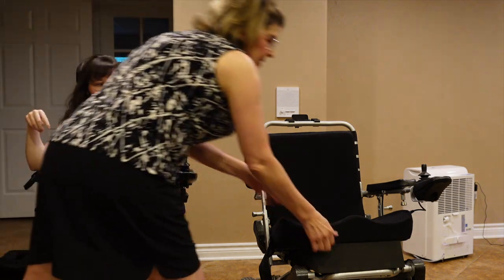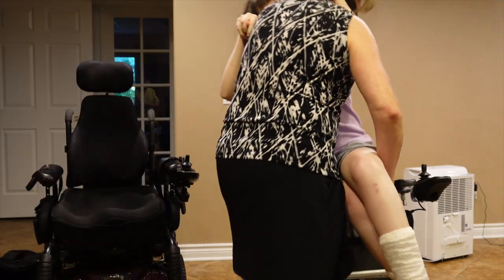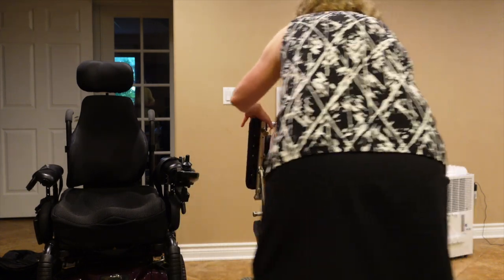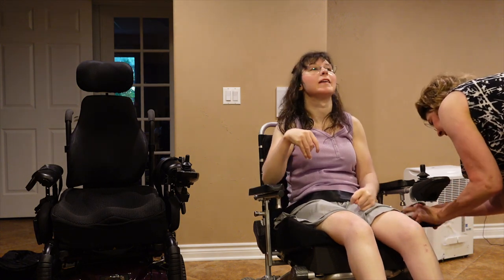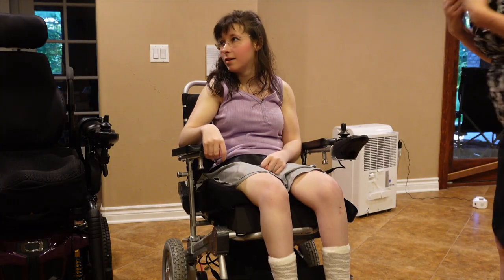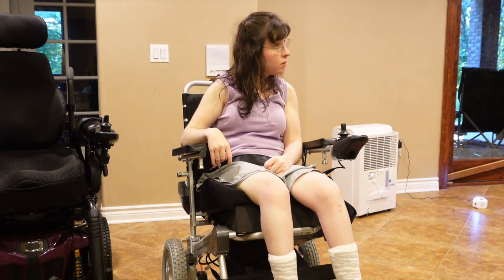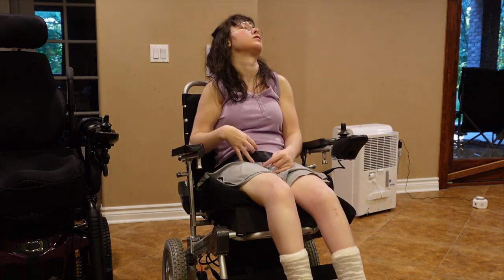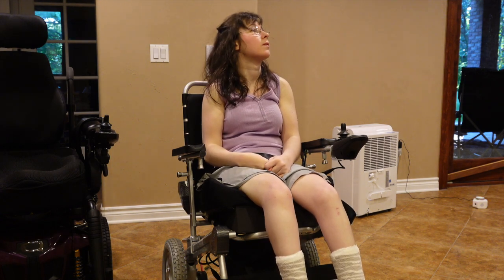What We Learned from Flying With My EZ Lite Cruiser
Hi guys! This video will be another episode in my Beyond the Camera Series.  I traveled to Nashville for a weekend so we will be packing and flying with the EZ Lite Cruiser for the first time.  I will also reflect on what I would adapt with my EZ Lite Cruiser since I have Cerebral Palsy and the EZ Lite is geared towards geriatrics and people who once had the ability to hold themselves up and walk.

Timecodes:
0:00 - intro
1:46 - testing my travel wheelchair
3:42 - Folding and packing my travel wheelchair
6:33 - Quick info
8:38 - Footplates
9:58 - Seat cushion
12:10 - Rental car
14:01 - Good points
16:33 - What we learned
19:14 - outro